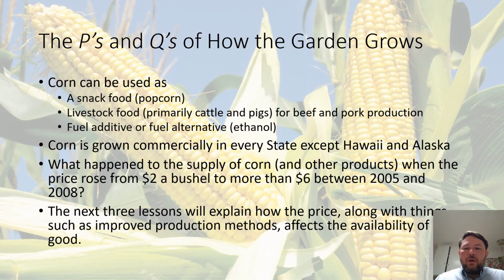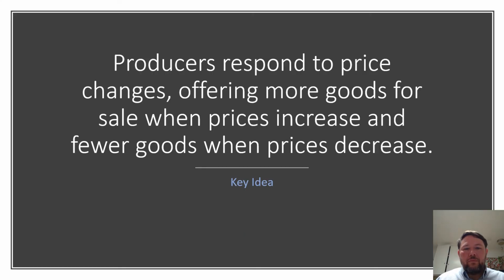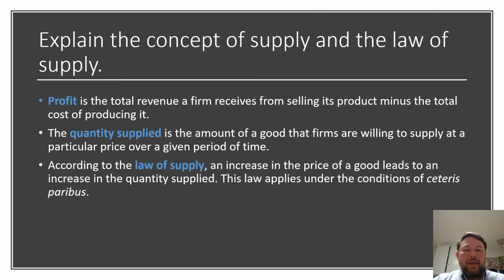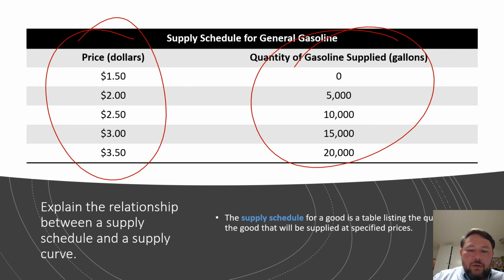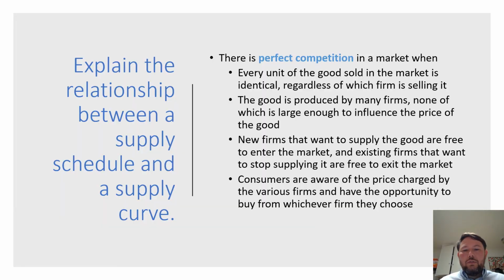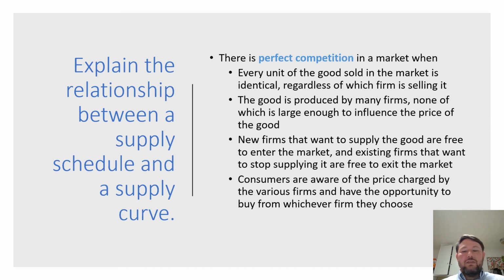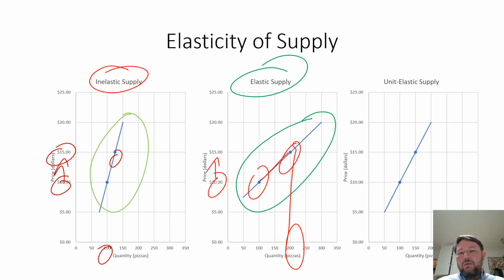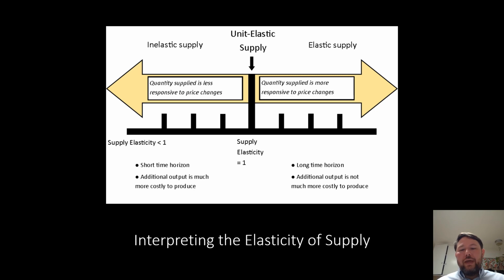Unit II Lesson 4 Understanding Supply